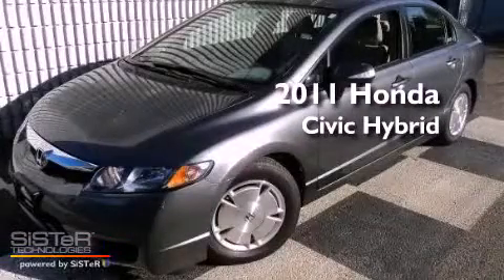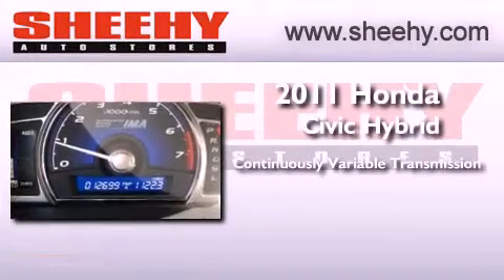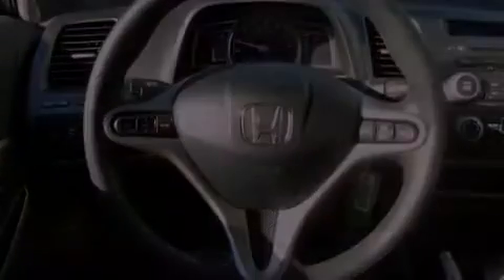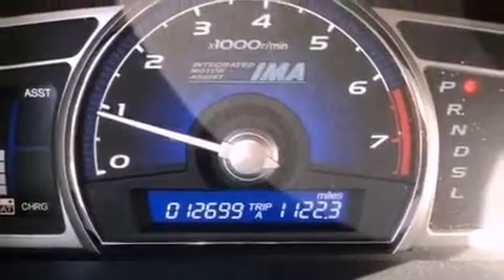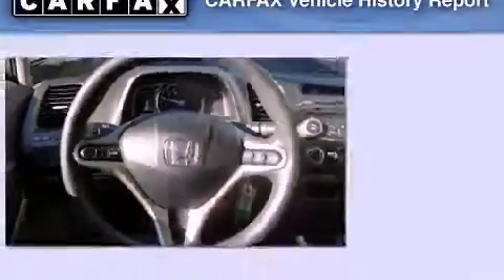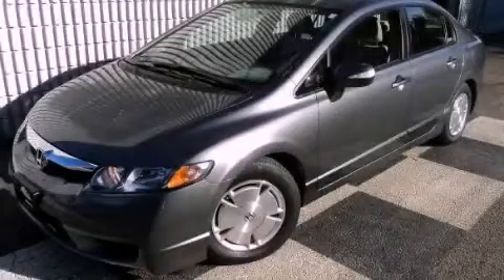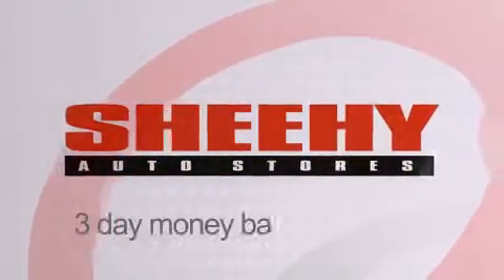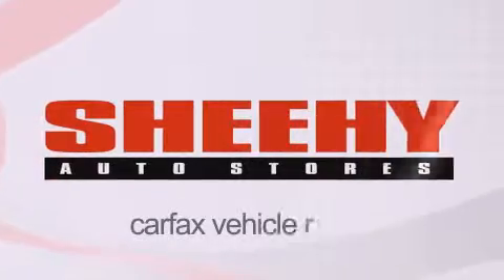Pre-Owned 2011 Honda Civic Hybrid Waldorf MD 20601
Year : 2011
 Make : Honda
 Model : Civic Hybrid
 Engine : Gas/Electric I4 1.3L/82
 Trans . : Variable
 Exterior : Alabaster Silver Metallic
 Miles : 12,695
 Interior : Beige
 Stock : KDX5244A